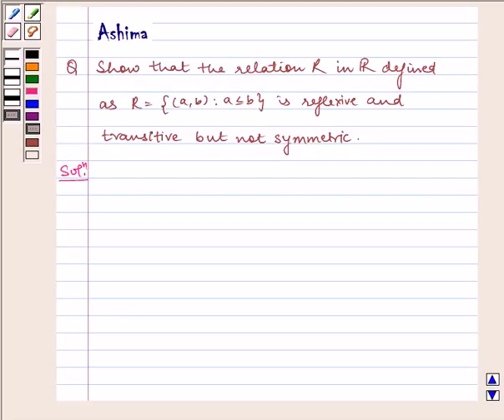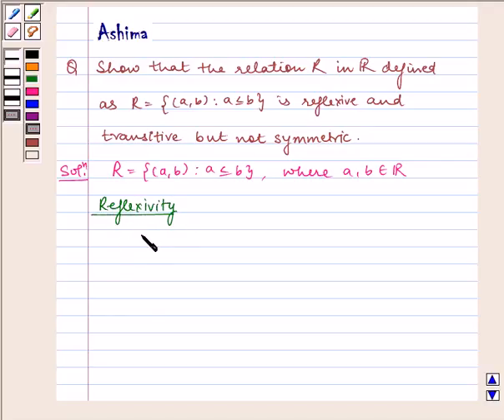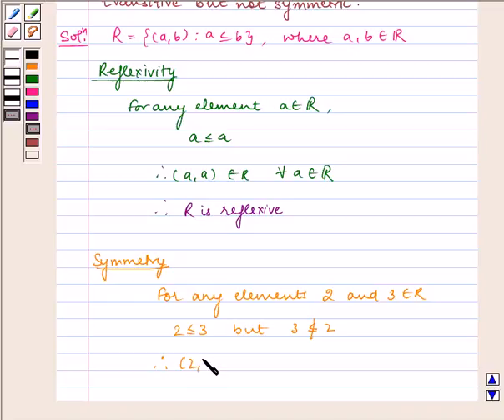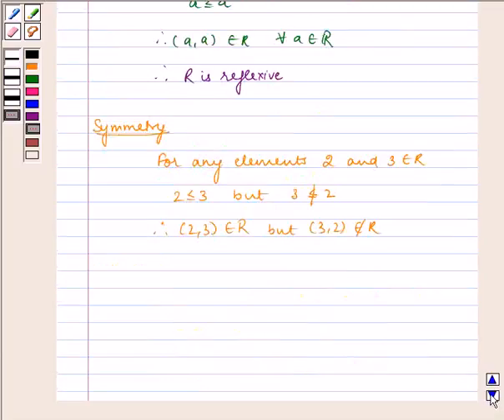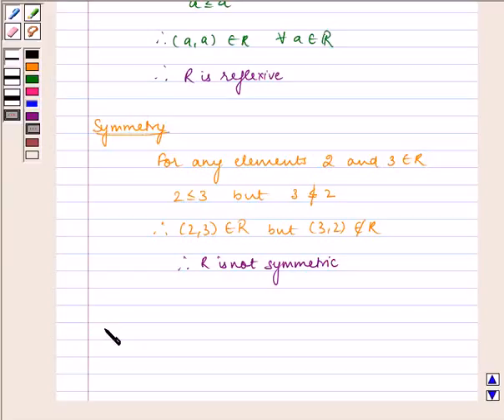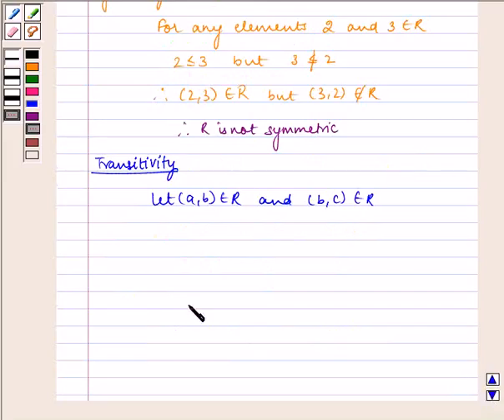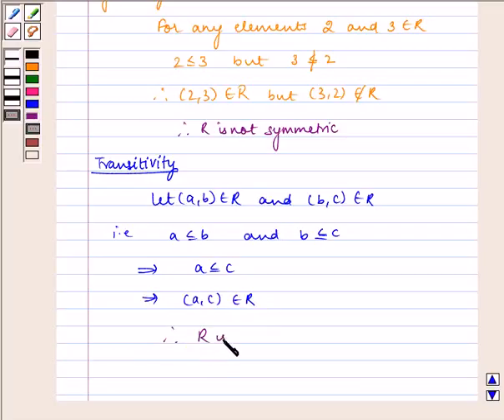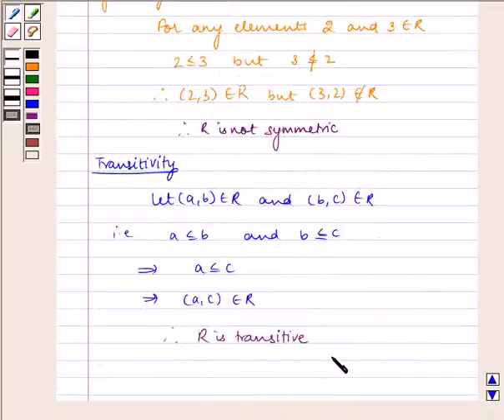Maths XII NCERT 2007 1 1 1 4